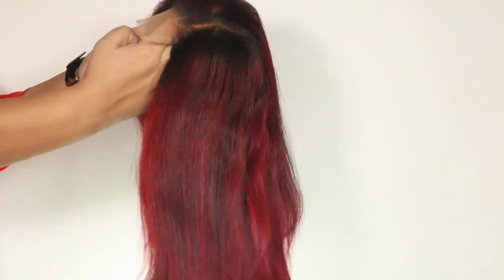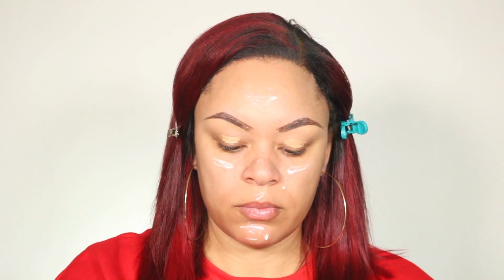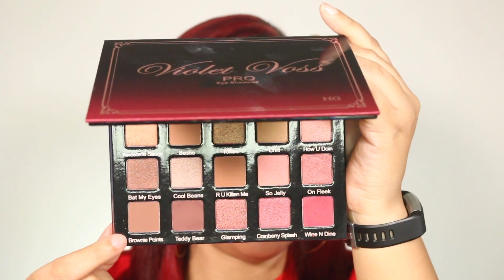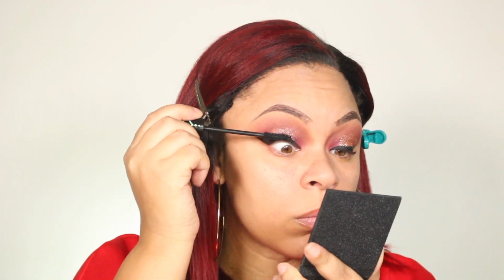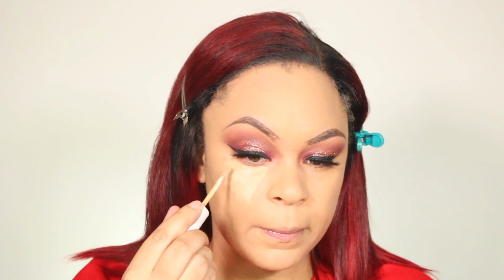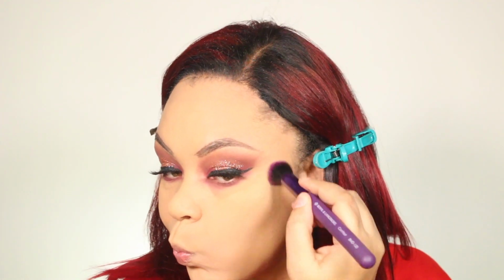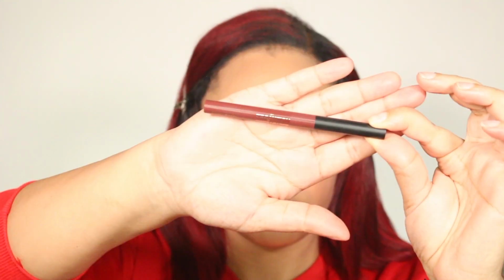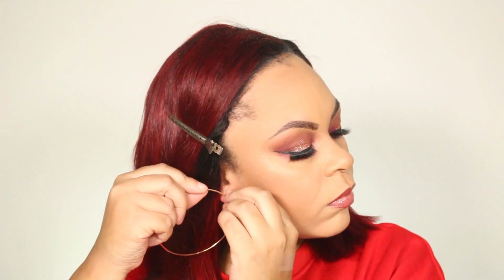Red Smokey Glitter Eyes with Red Bob Wig | Abby Red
Hey chicas! I'm backkkkkkkk! I have been gone from Youtube for about 4 months. I promise I will make a video explaining why I was away. It is very interesting so be on the look out for a "Get Ready with Me" ;-).

So I filmed this video using the Violet Voss Palette and topped it with a pressed glitter from MBA Cosmetics. This is one of my favorite looks that I've done in a while.

Now let's talk about this red wig! This was sent to me by Goddess Hair Company. It is a bob wig with a lace closure. It came pre-plucked and had the knots bleached but I just did a little bit of customization to my hair line and I also used a little bit of Sally Henson Air Brush Legs spray on the lace. The company used my head measurements which were spot on so there was no need for a band. It fits my head perfectly!

to purchase your hair, lashes, wigs, etc.

Code: AbbyRed
$$$ OFF

VIDA Cosmetics
Code: APRIL20
$$$ OFF

Laritzy Cosmetics
Code: Abby15
$$$ OFF

Get cash back for shopping on Ebates! Sign up with my invite link for a $10 bonus when you shop at over 2,000 stores like, Ulta, Macy’s & Sephora

***MUSIC***
Song: AbbyRed
Artist: Eric 9.0
Producer: EMajor